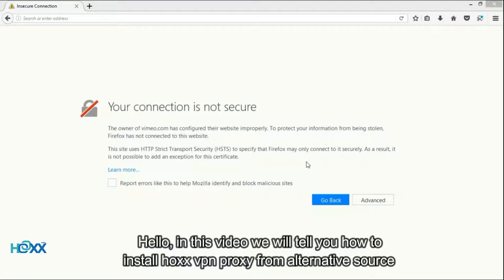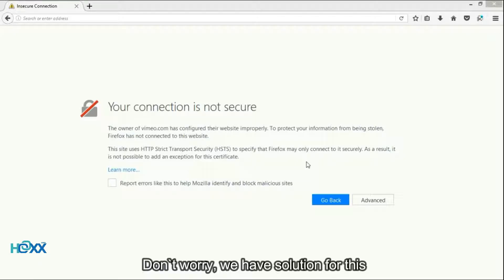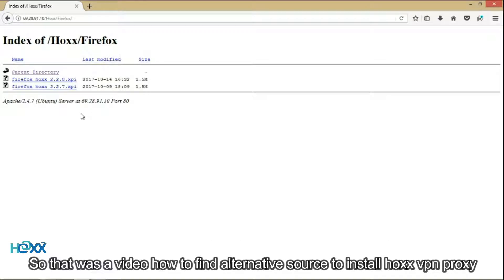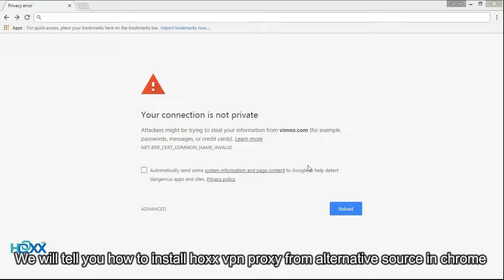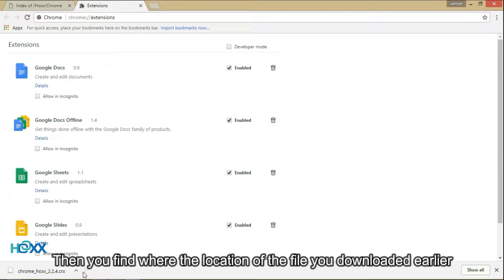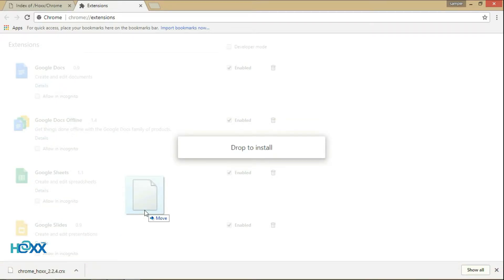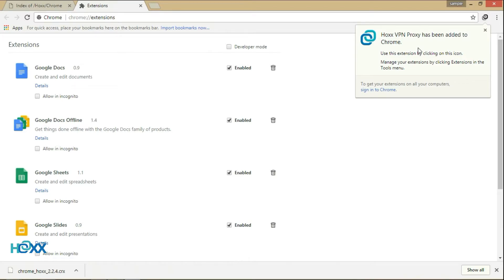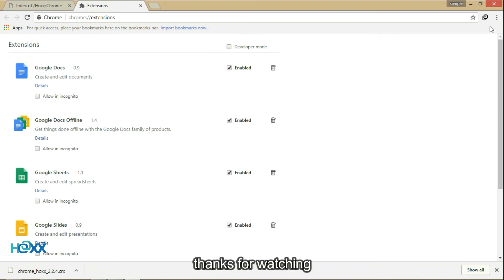Install Hoxx VPN from alternative source on Chrome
Demonstrates how to install hoxx VPN on chrome from an alternative source. Some countries are blocked from chrome store and this video demonstrates how you can install hoxx VPN anyways.